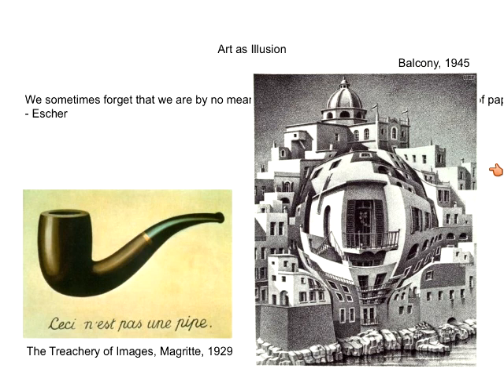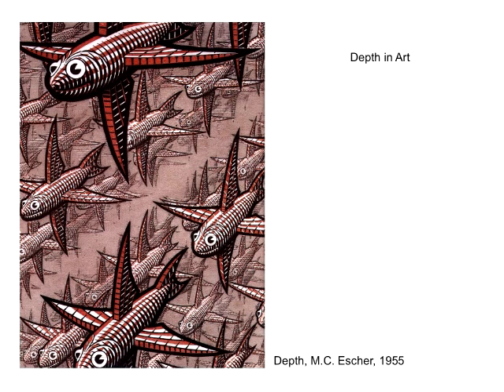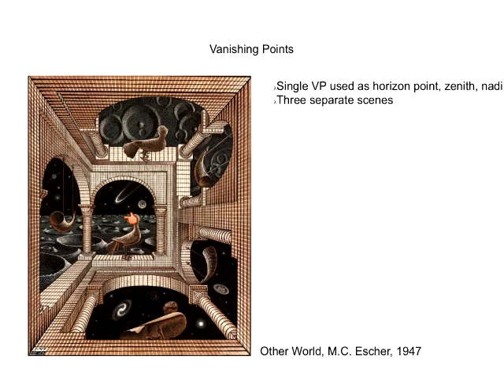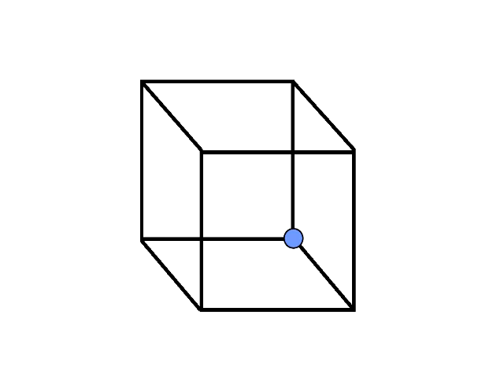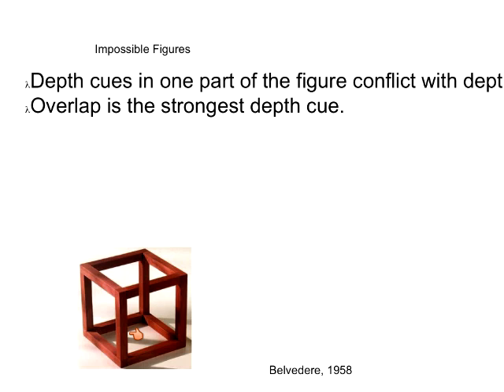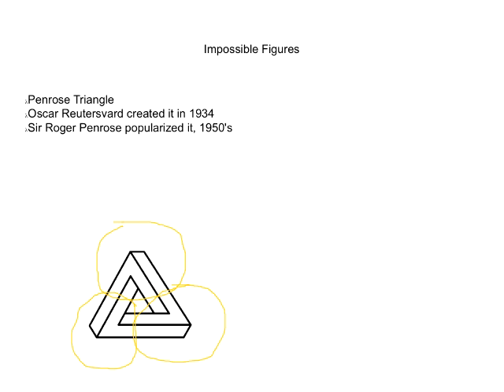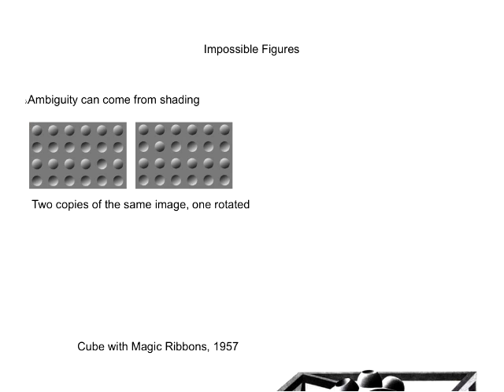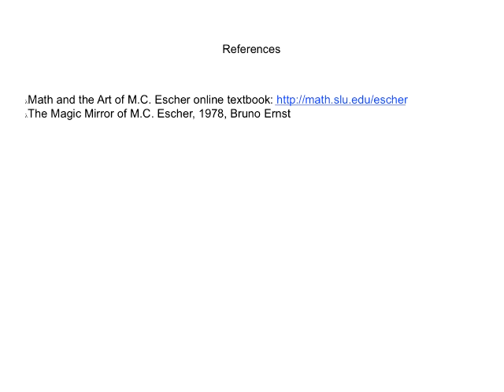VizMath: Escher and Math